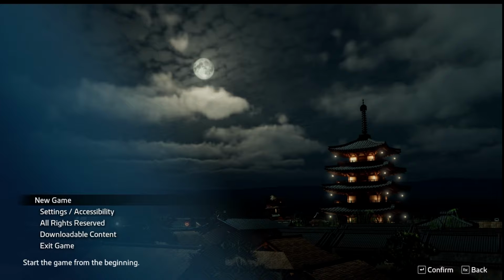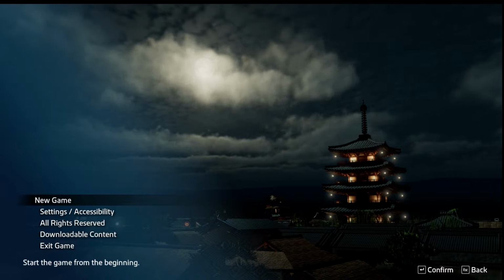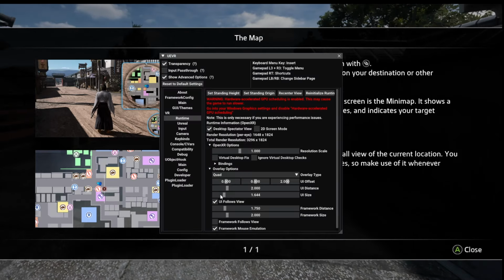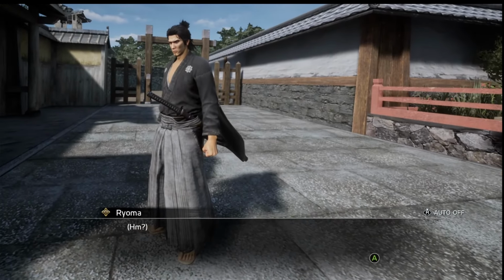Like a Dragon: Ishin - UEVR - Part 1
Yakuza hits Virtual Reality in this spin off game of the Like a Dragon series, formerly and commonly known in English as Yakuza. The game is a stand alone story and you don't need to have played any of the other games at all, but if you have played any of the other titles in the series, it will probably feel rather familiar.
Set in Japan in the 1860s featuring an open world focusing on a powerful feudal domain and castle town in east Japan. Including mini games, random sillyness and a murder mystery to boot. The game is mostly in first person, but some activities (including combat) pop you into third person